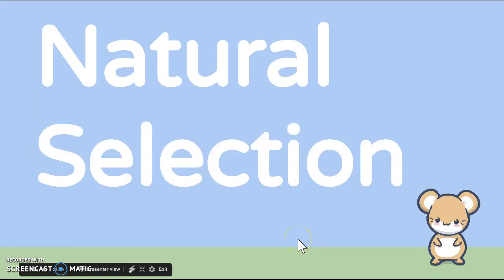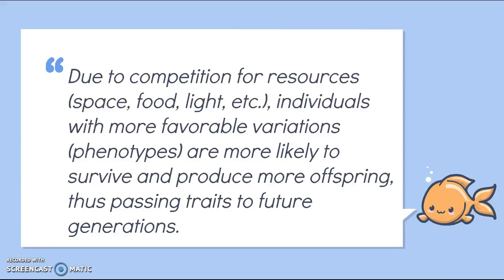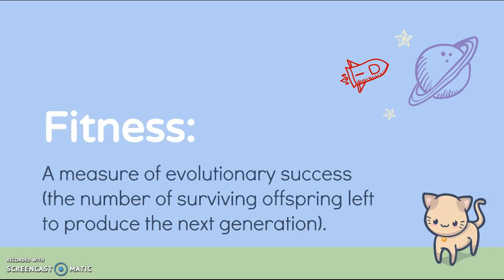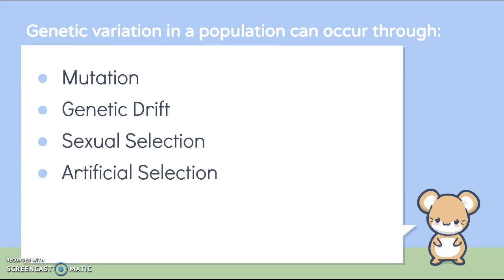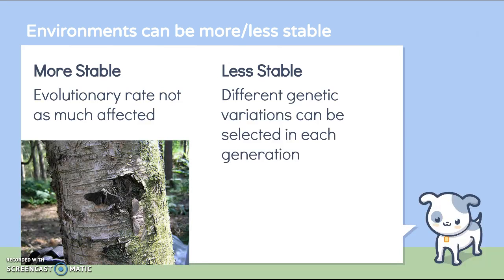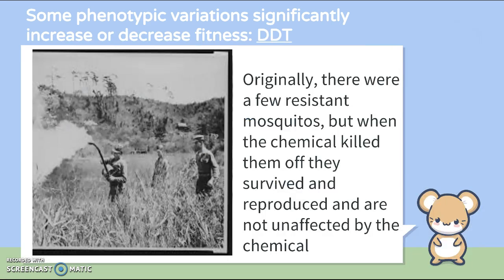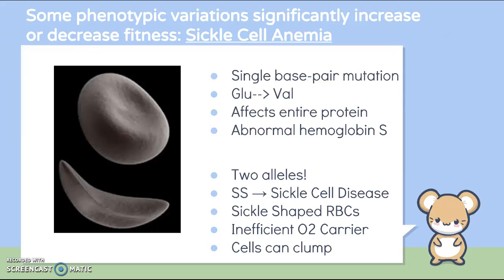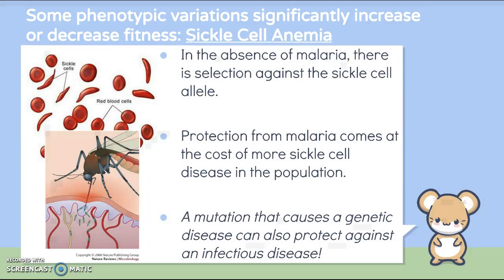Lasseter AP Bio 23: Natural Selection